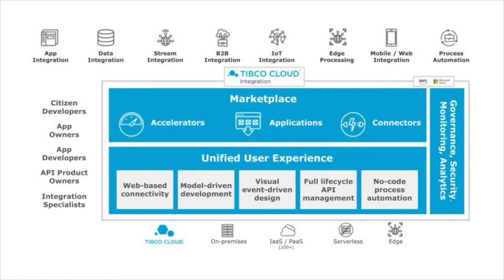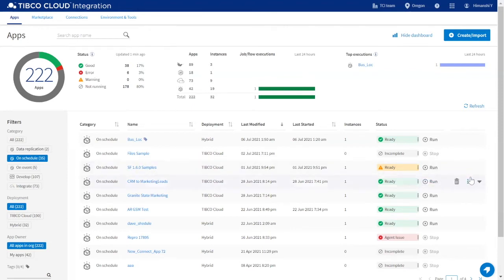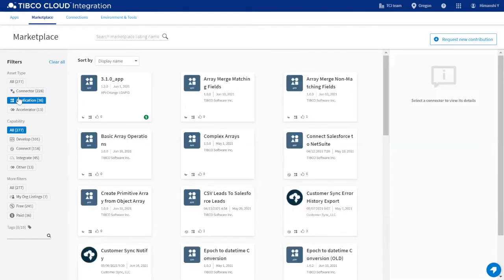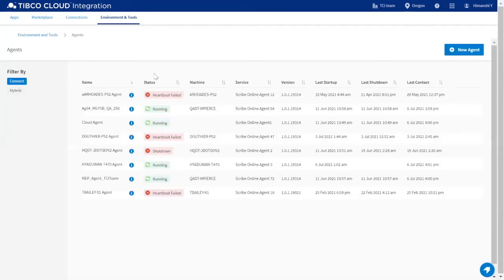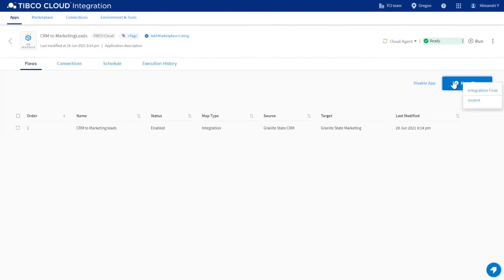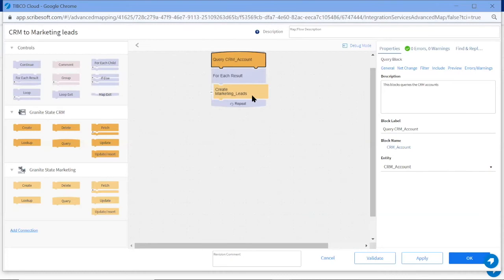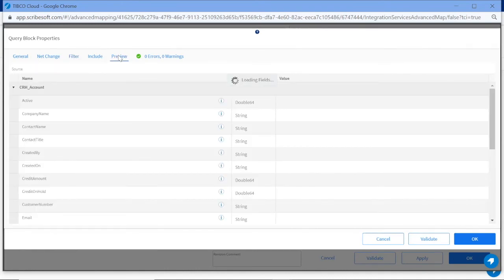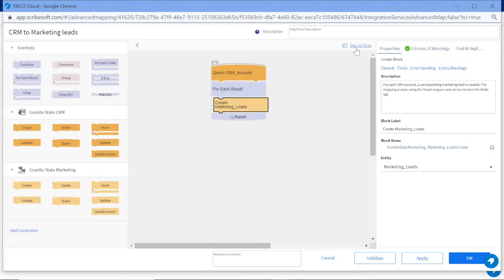Introduction to TIBCO Cloud Integration - Connect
This demonstration provides an overview of application development with the Connect capability of TIBCO Cloud Integration.